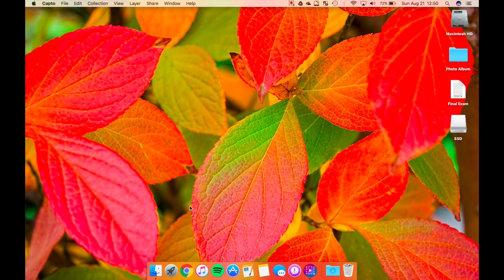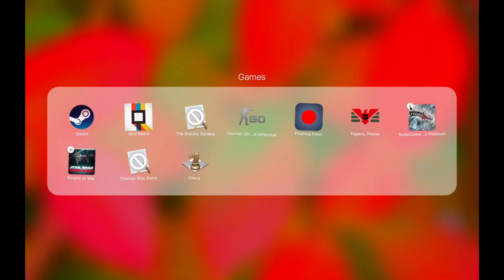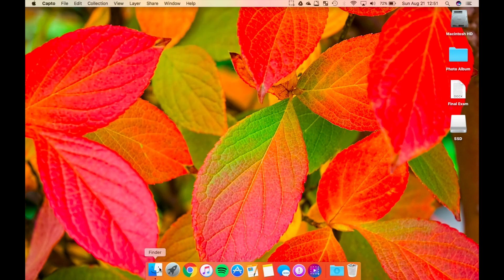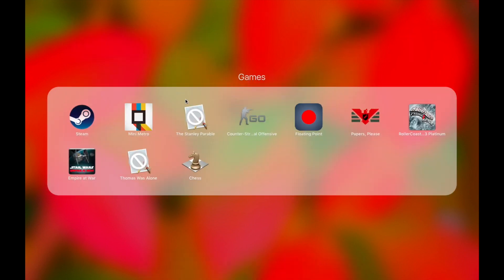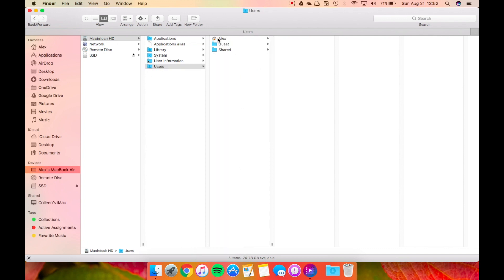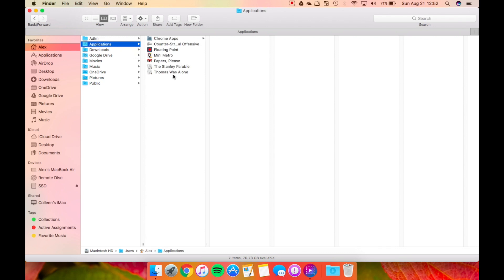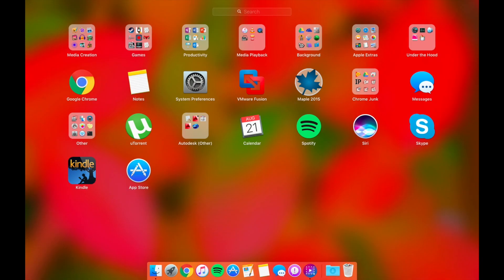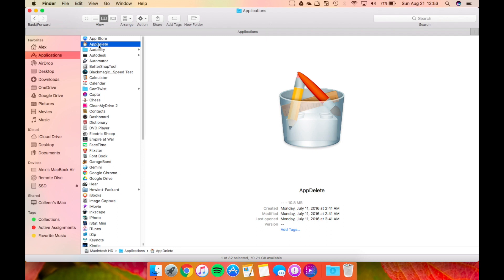How To Delete Apps from Launchpad (No Terminal Needed)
A simple video explaining how to delete Apps from the Launchpad using the Finder.